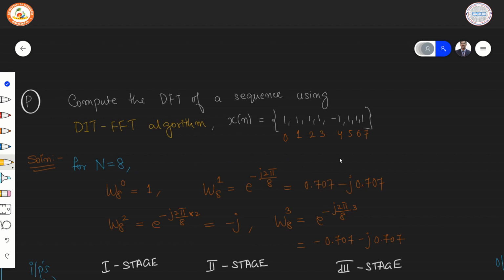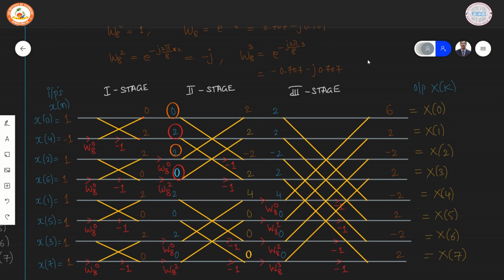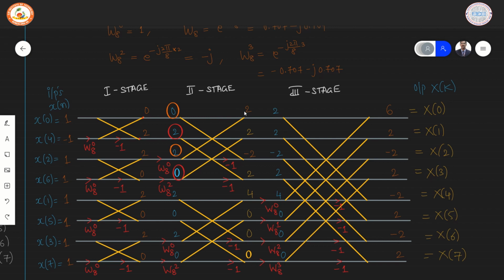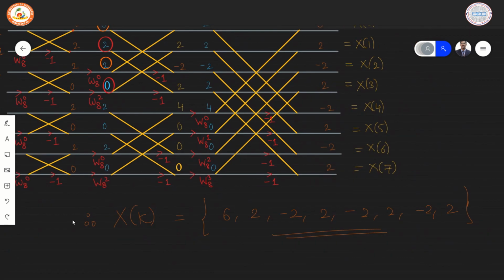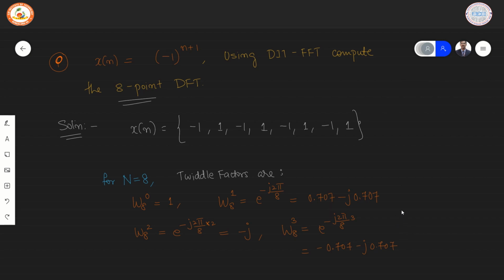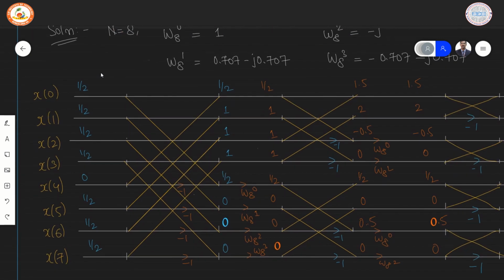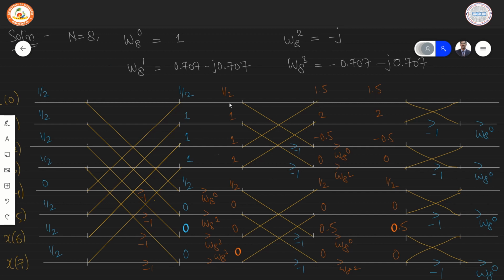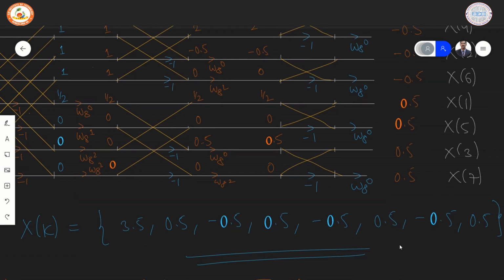DSP Module 2 Problems Based on DIT FFT